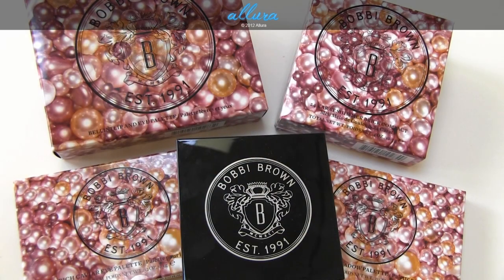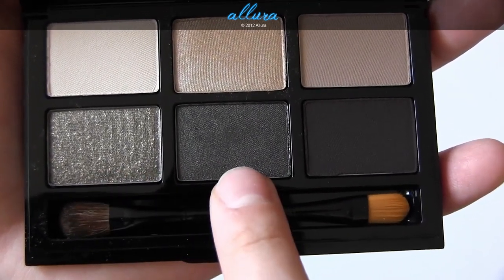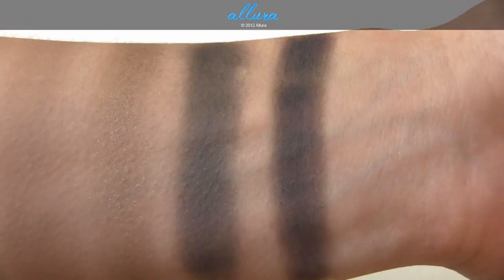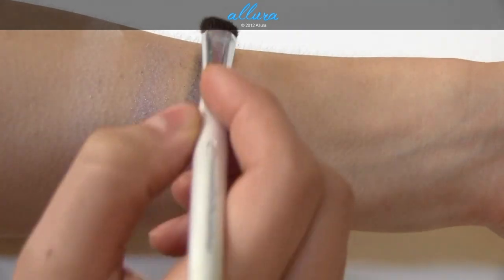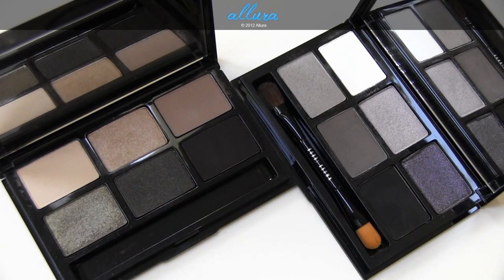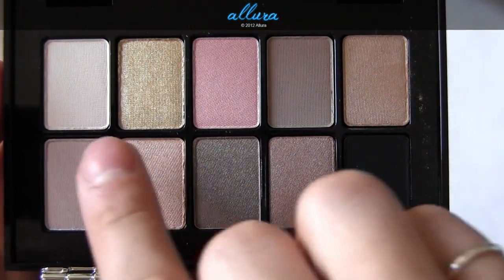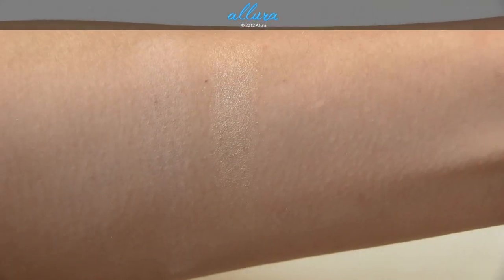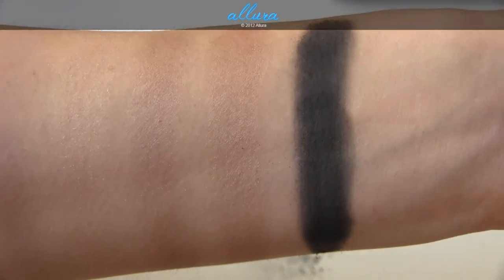Bobbi Brown Holiday 2012 Collection: Live Swatches & Review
Live swatches and overview of Bobbi Brown's Holiday 2012 items!